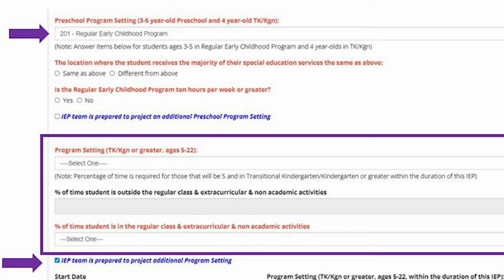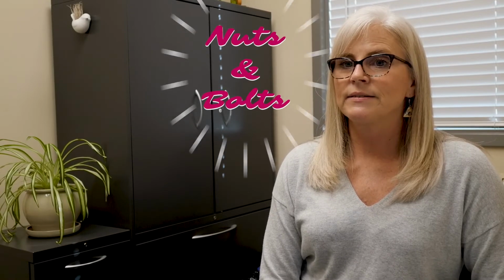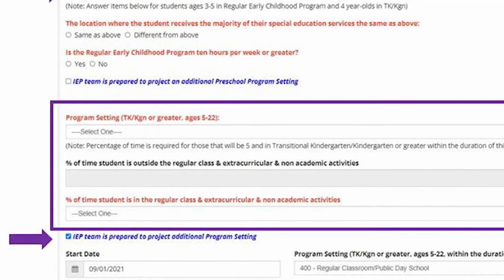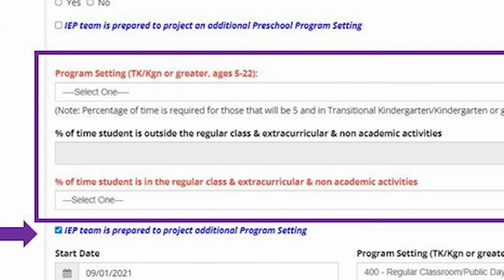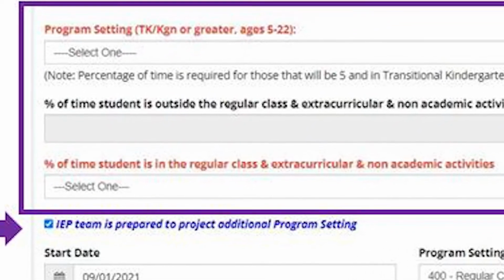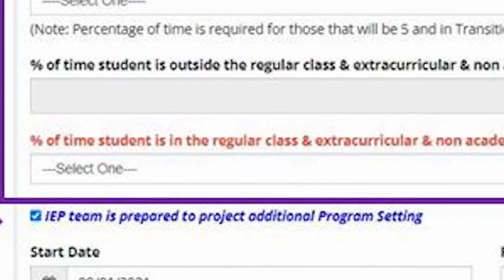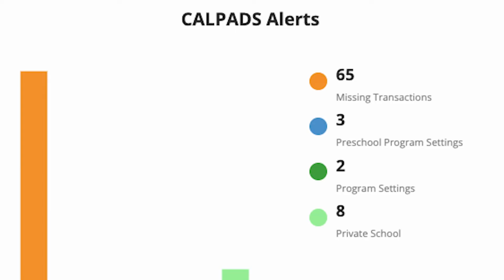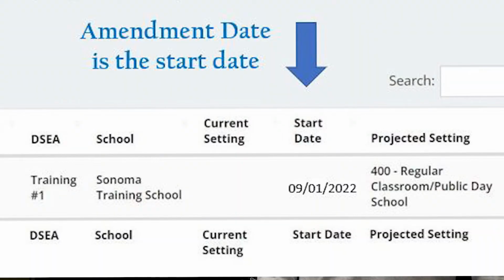SEIS Preschool Transitions Part 1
In this video snippet, "Ace of SEIS," Sheri Roberge, SELPA Data Specialist will show you how to use the Projection field on the Educational Settings page in SEIS for preschool transitions.